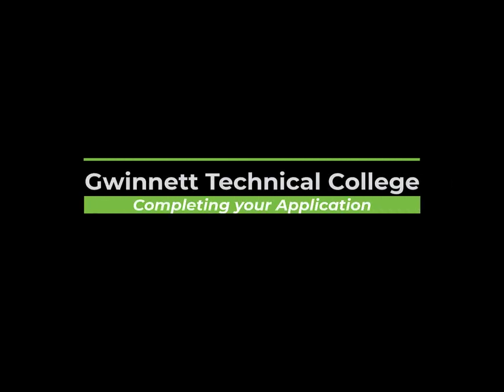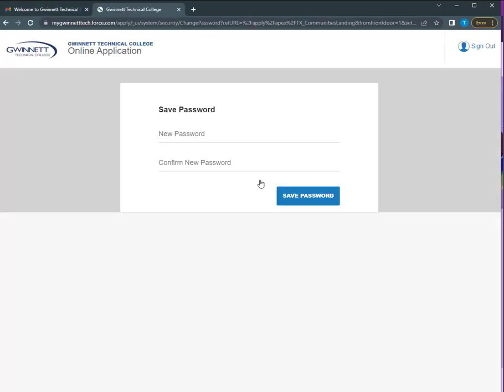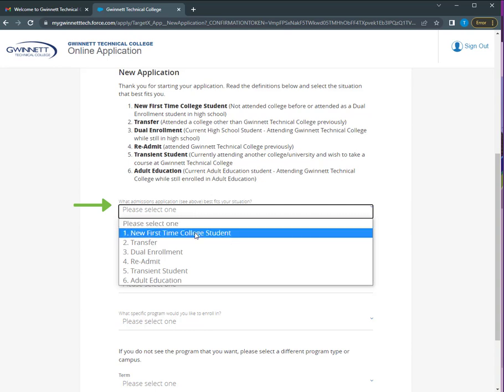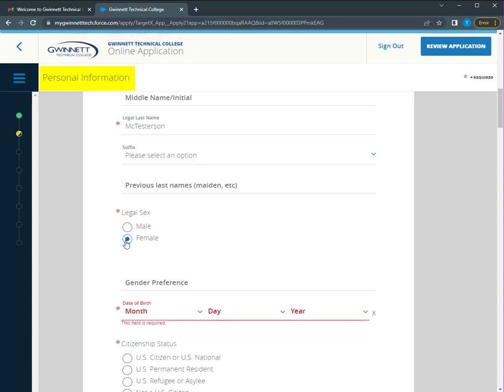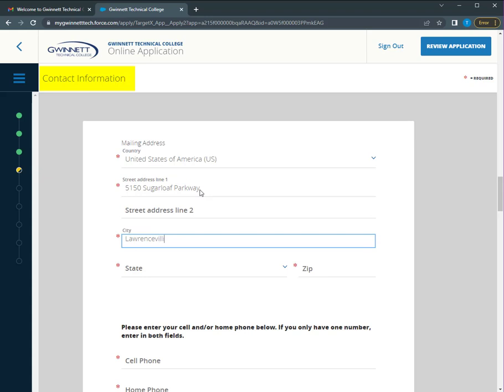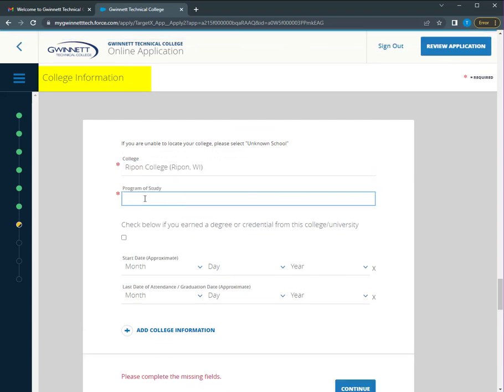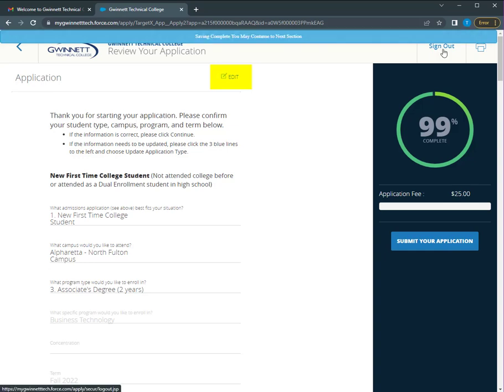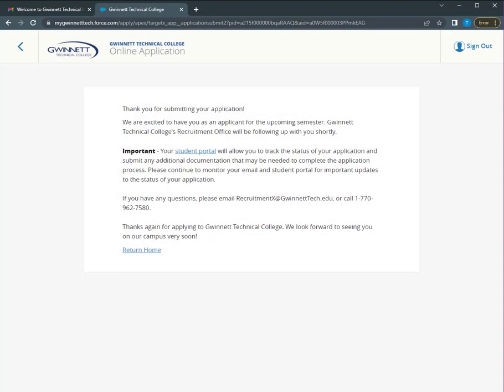TargetX Application Video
Learn how to navigate the TargetX application process.